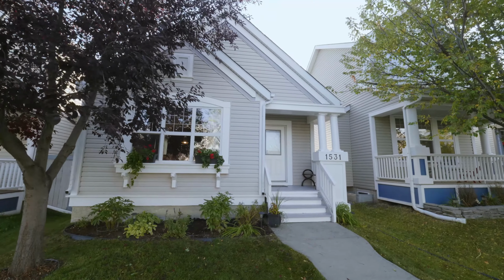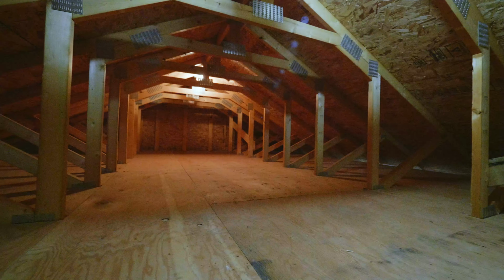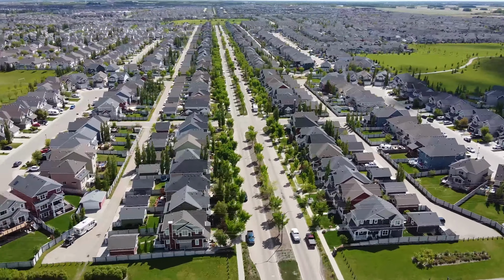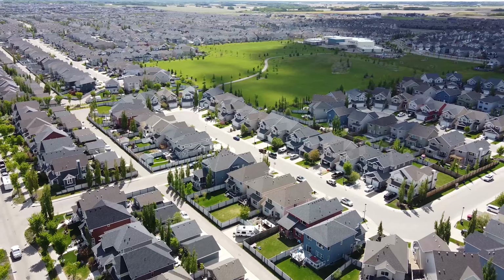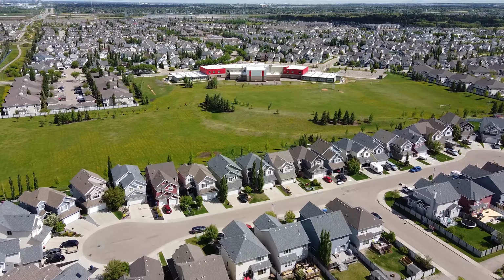Erin Sneazwell 1531 76 St SW